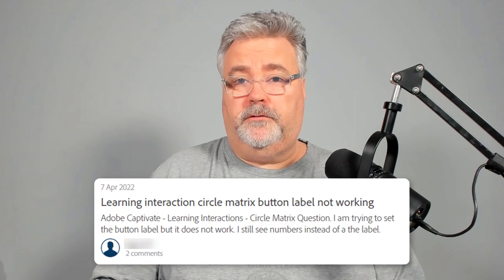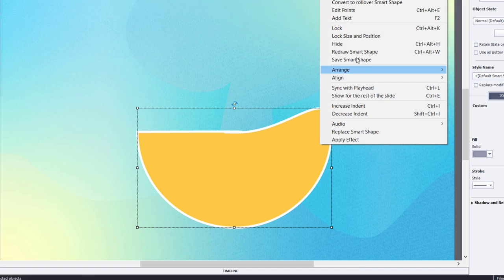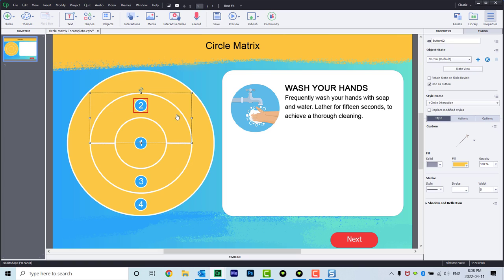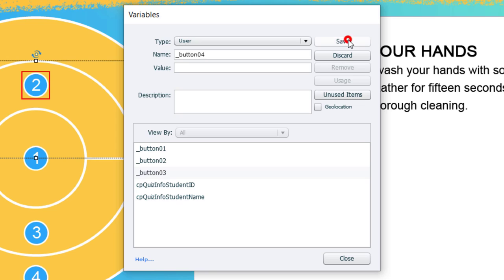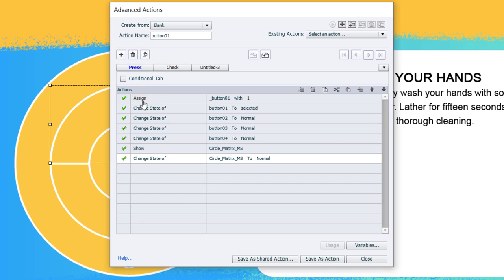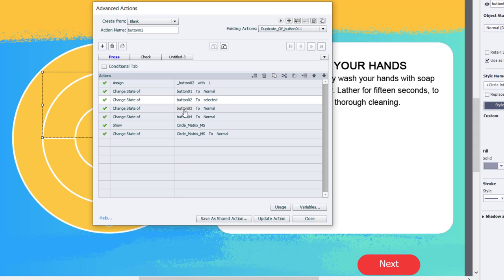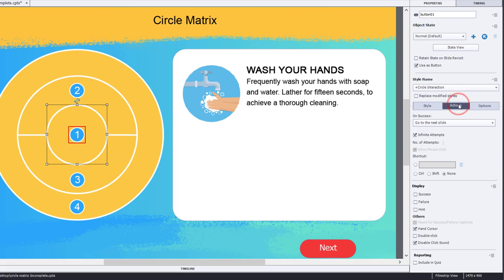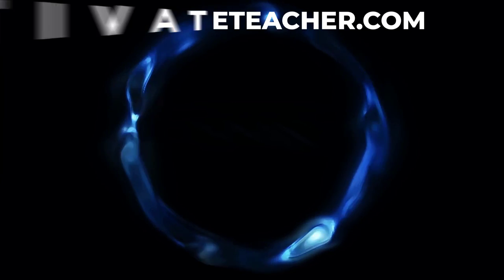Make Your Own Adobe Captivate Classic Circle Matrix Interaction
In this video, I show you how you can build your own circle matrix interaction in Adobe Captivate Classic. Perhaps you have tried to use the one built into the Learning Interactions included with Adobe Captivate Classic but found you couldn't customize it enough. For example, maybe you needed to add a hidden next button to prevent the learner from skipping the content or perhaps you wanted labels instead of numbers. This video covers a detailed explanation of how you can build your own interactions and be an eLearning superhero in your organization.

Members of my YouTube channel can download a copy of this completed interaction.